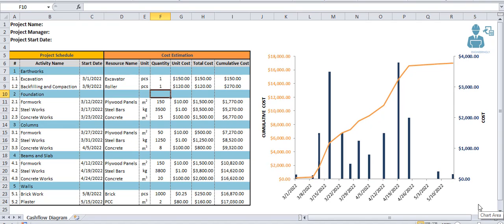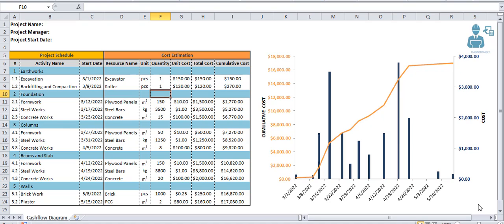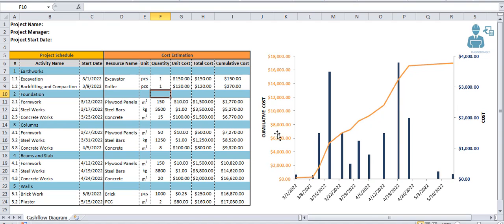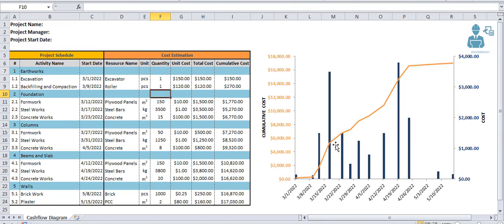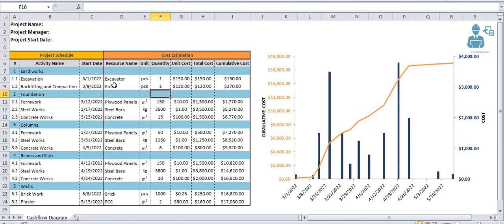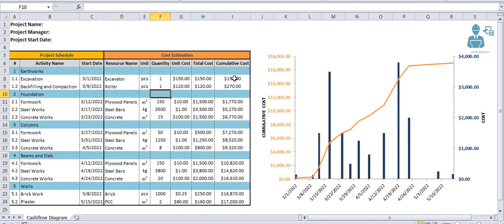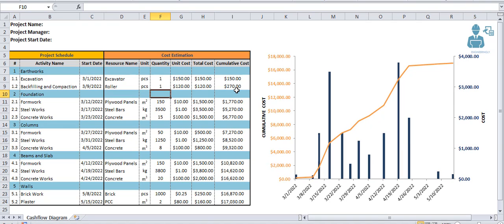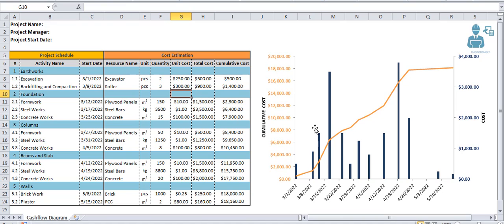Project Cash Flow Diagrams in Ms. Excel